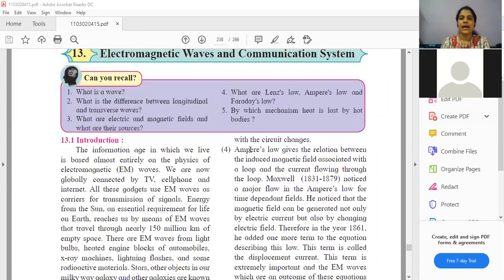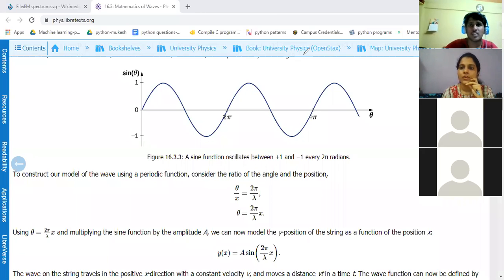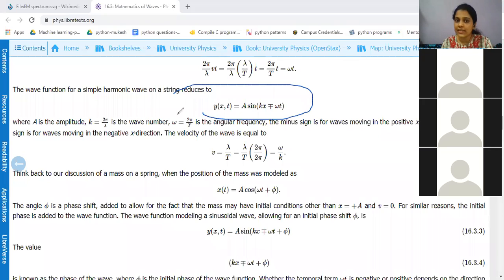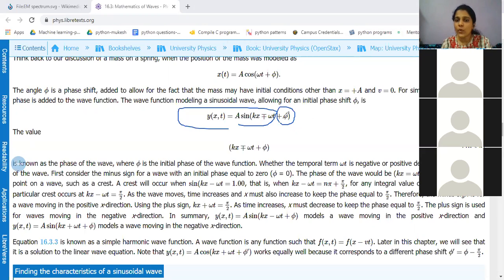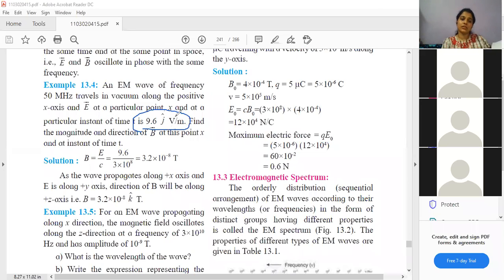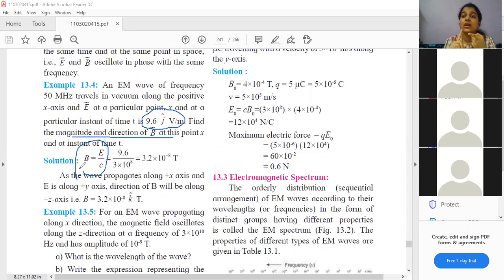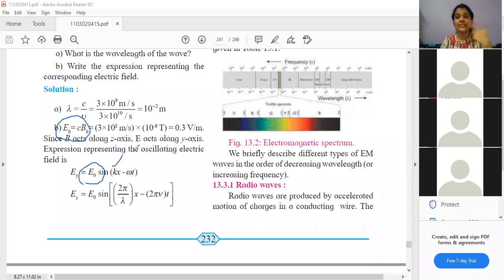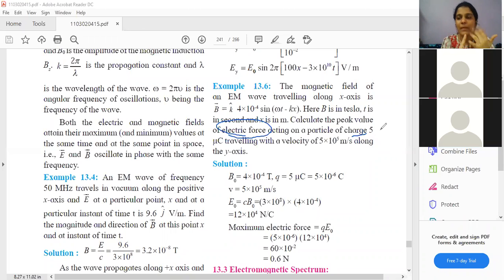FYJC SCI: Chpt 13 - Lect 5.1 (Hastha Miss)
Physics: Electromagnetic Waves and Communication System